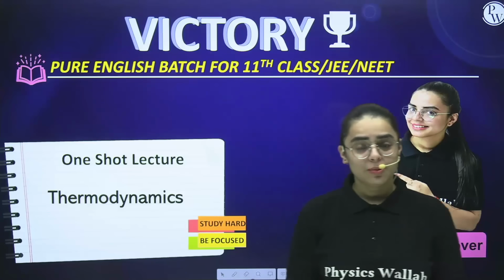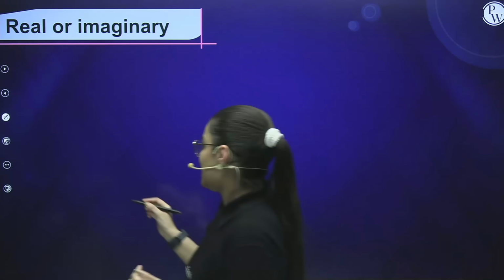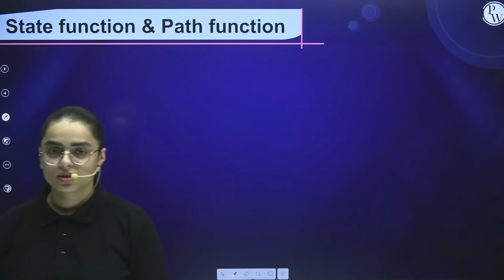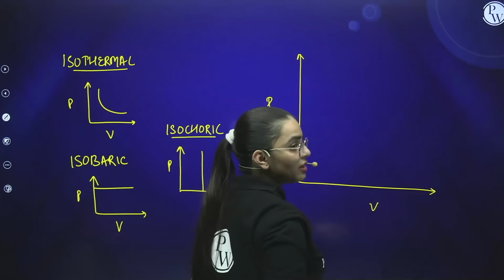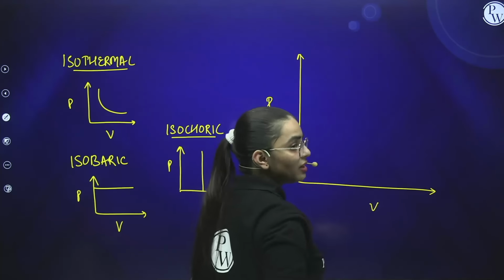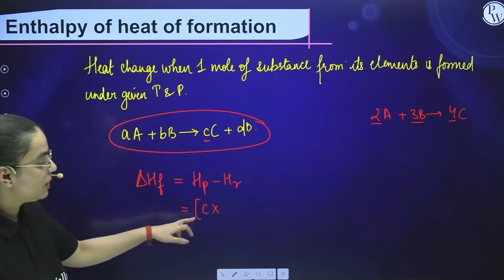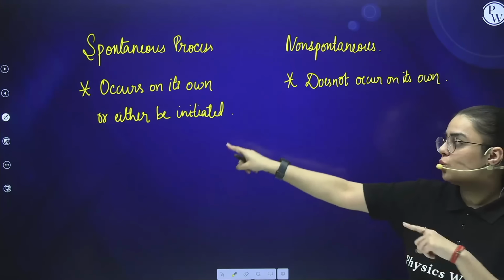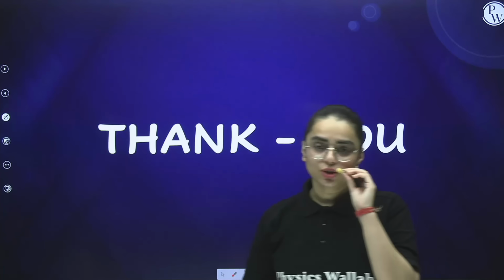Thermodynamics & Thermochemistry In One Shot | JEE/NEET/Class 11th Boards || Victory Batch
Timestamps:-
•        00:00 – Introduction
•        00:29 – Thermodynamics
•        2:39 – System
•        5:18 – Surroundings
•        6:33 – Types of System
•        12:18 – Types of Boundaries
•        21:22 – Extensive Properties
•        23:16 – Intensive Properties
•        30:15 – State function and Path function
•        34:53 – Thermodynamic Process
•        41:43 – Reversible and Irreversible process
•        45:21 – Heat
•        47:44 – Heat Capacity
•        52:15 – Work
•        1:05:05 – First law of Thermodynamics
•        1:12:38 – Thermochemistry
•        1:17:33 – Hess’s Law
•        1:23:59 – Entropy
•        1:29:14 – Second Law of Thermodynamics
•        1:35:32 – Free Energy

There are many other important topics of Chemistry that we are going to cover in upcoming videos for JEE/NEET and Class 11th Boards exam.